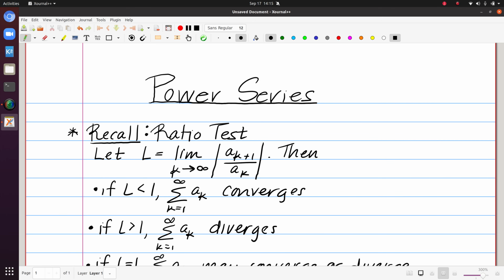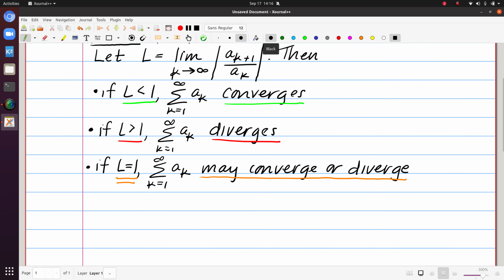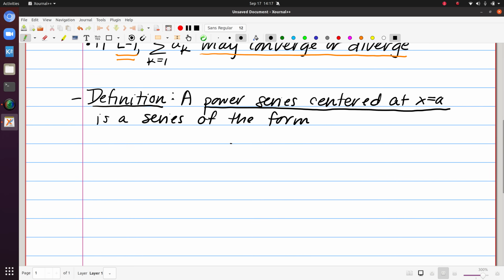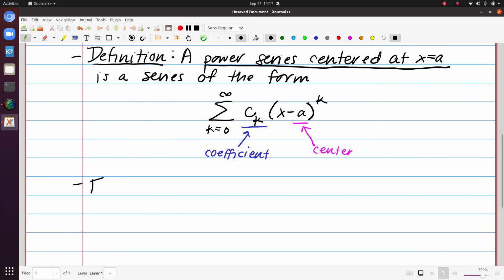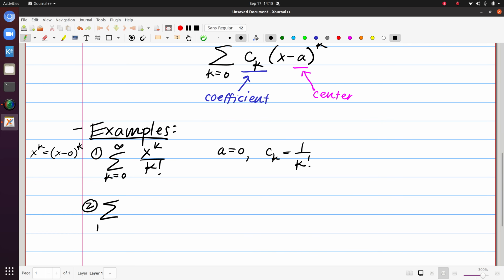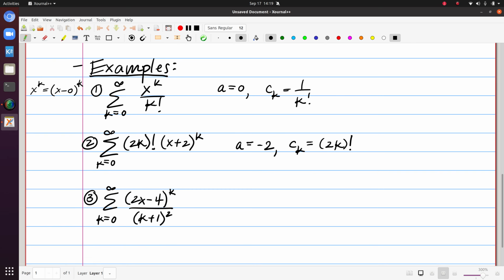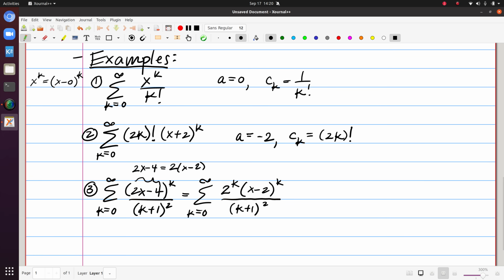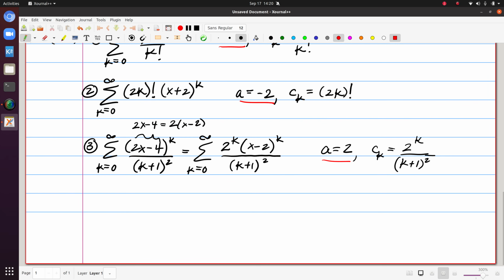Power Series Video 1 - Definition of Power Series